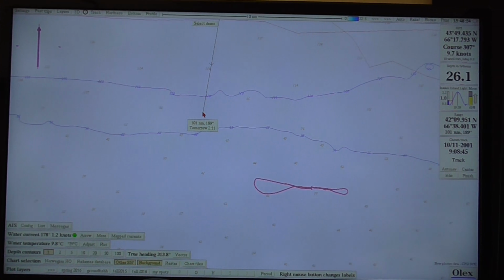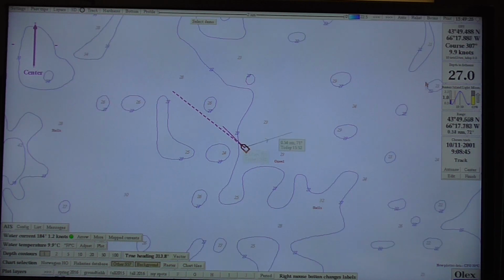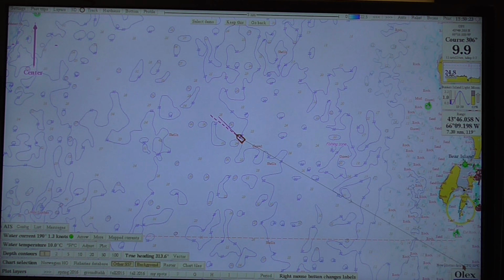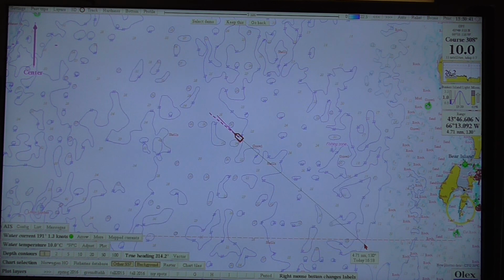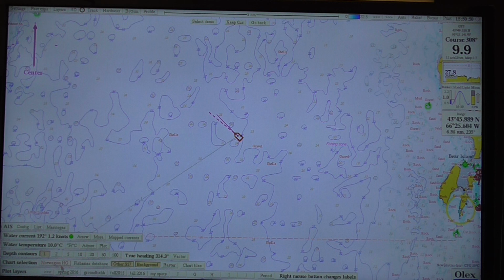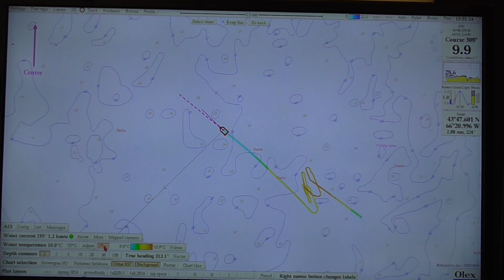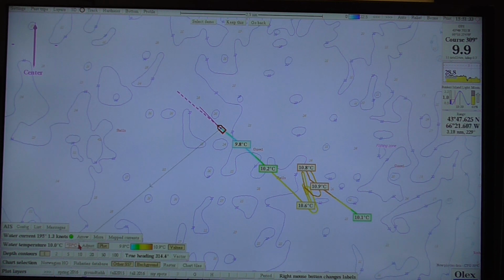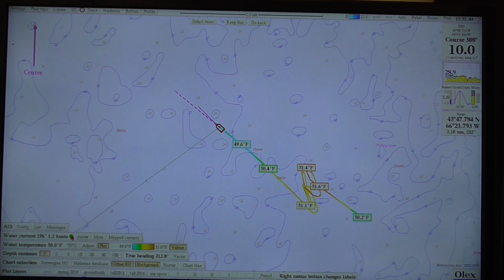Olex - 02 Dimmer & Panel